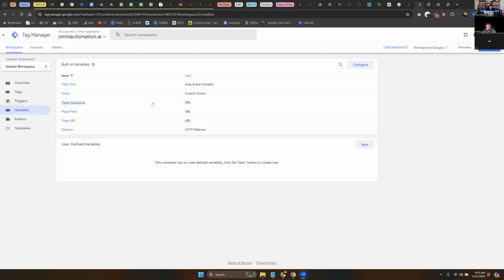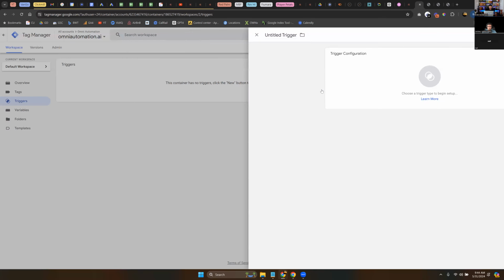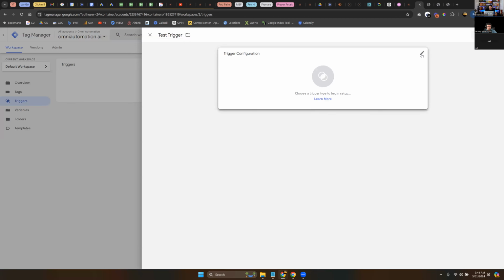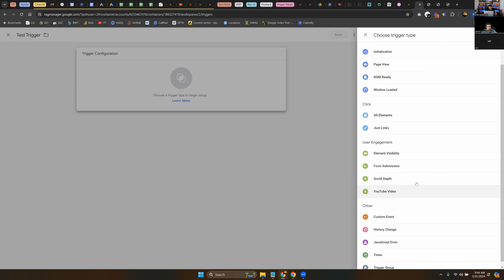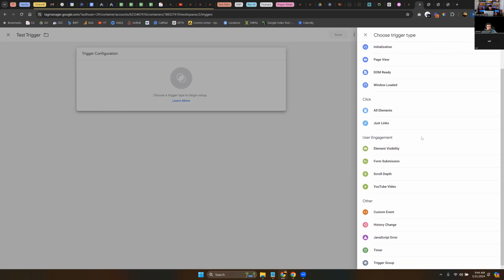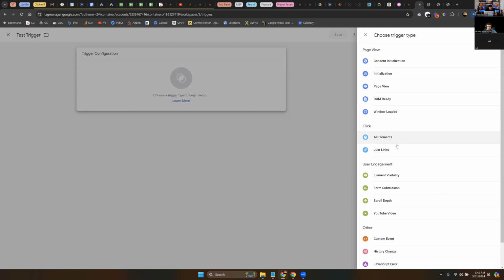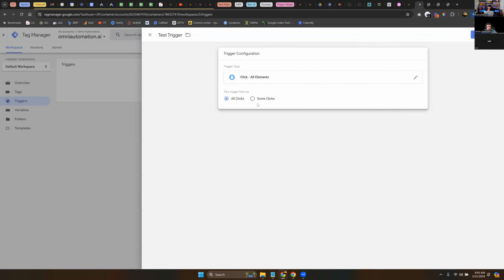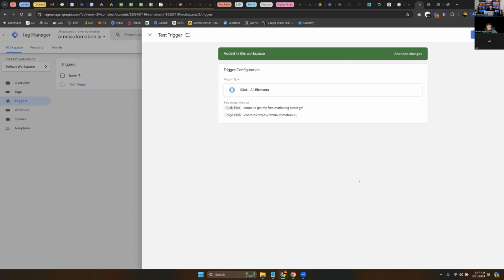How To Configure Your Triggers in GTM | Full Google Tag Manager Tutorial | VIDEO 19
Video Description:
In this video, Brett from Clickmill.co demonstrates how to configure your triggers in Google Tag Manager as part of setting up your first tag. This Google Tag Manager tutorial explains how triggers work to detect specific user actions—like clicking a button—and how to customize them using variables like Click Text and Page Path. Brett walks you through the step-by-step process of creating a test trigger, isolating it to a specific page, and ensuring accurate tracking. By the end of this video, you’ll know how to set up custom triggers for precise data collection in Google Tag Manager.

Timestamps:
0:00 - Introduction: Configuring Triggers in Google Tag Manager
0:11 - Recap: Using the Click Text Variable for Trigger Setup
0:21 - Creating a New Test Trigger
0:44 - Naming Best Practices for Triggers
1:03 - Trigger Configuration: Selecting Trigger Type
1:26 - Adding Click Text as a Condition
1:57 - Ensuring Case Sensitivity and Accuracy in Text Matching
2:30 - Adding Page Path to Refine Trigger Scope
3:15 - Isolating Triggers for Testing on the Homepage
3:50 - Benefits of Testing with Specific Variables and Paths
4:04 - Expanding Triggers for Sitewide Tracking
4:12 - Recap: Test Trigger Setup Complete
4:17 - What’s Next: Setting Up Your First Test Tag